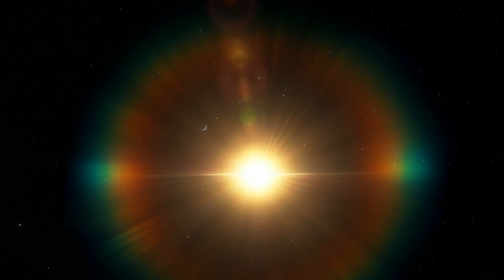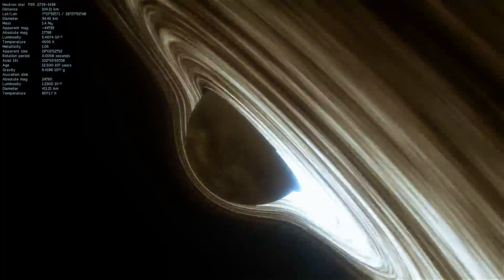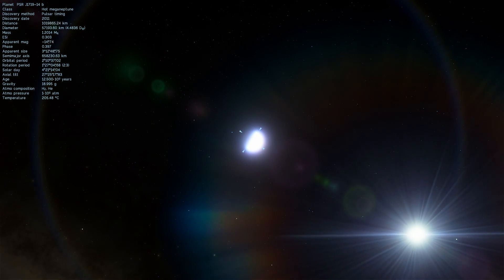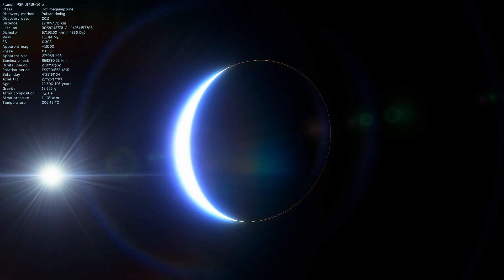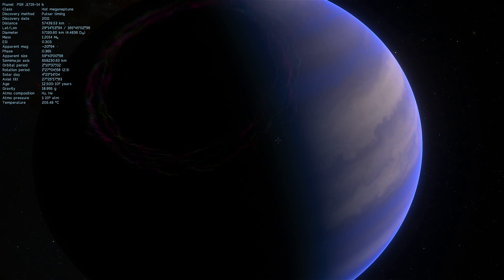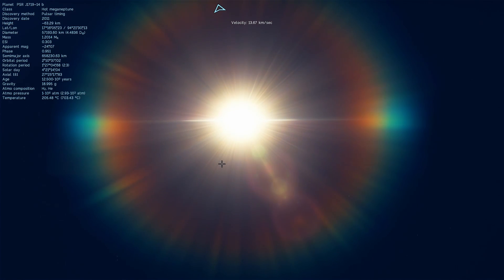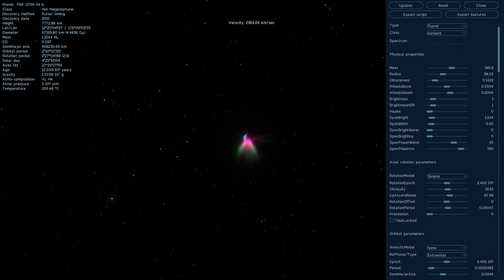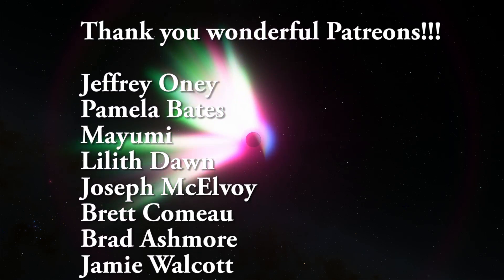STRANGE PLANETS - Is This The Most Dense Planet in the Universe?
In this video, we will talk about PSR J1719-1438 b